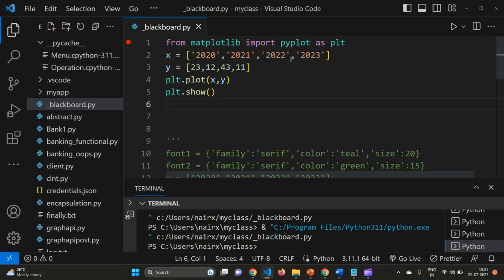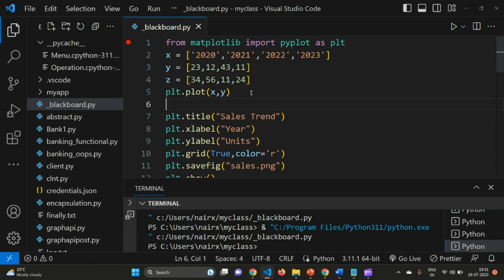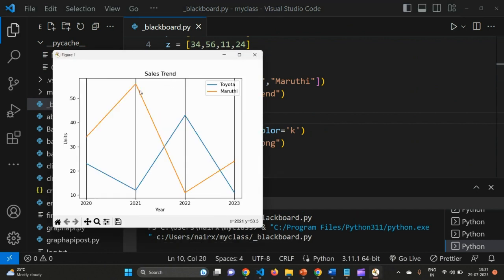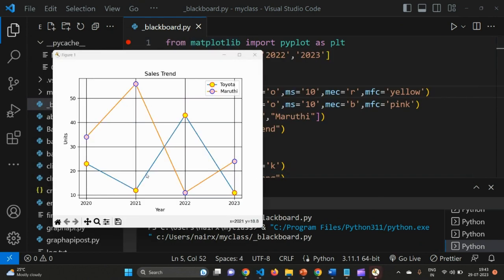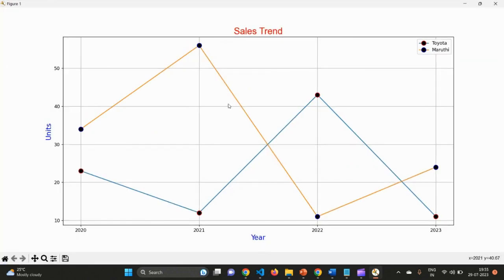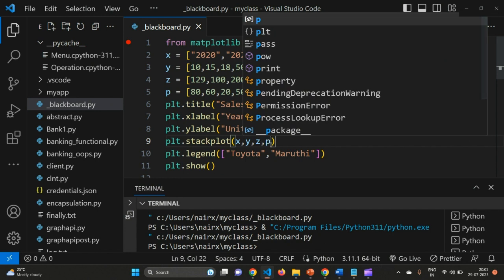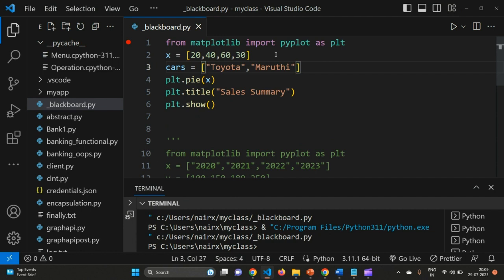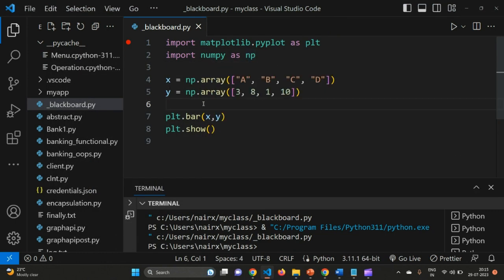#34 - Graph Plotting using Matplotlib in Python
This tutorial will introduce you to graphing in python with Matplotlib. It is one of the the most popular graphing and data visualization library.